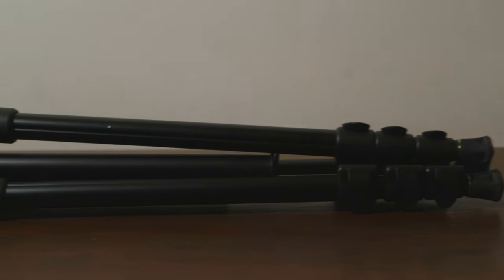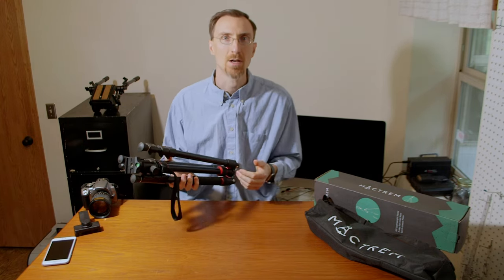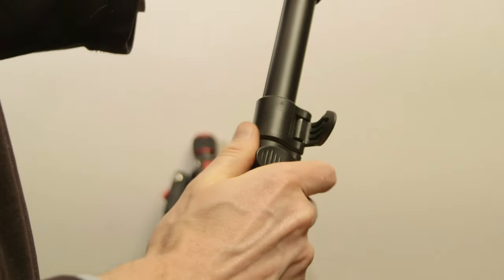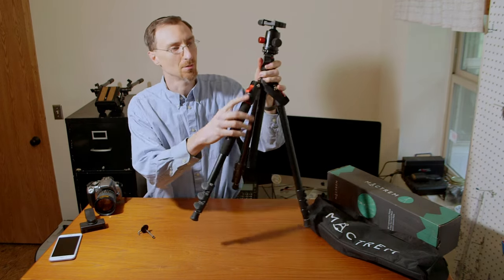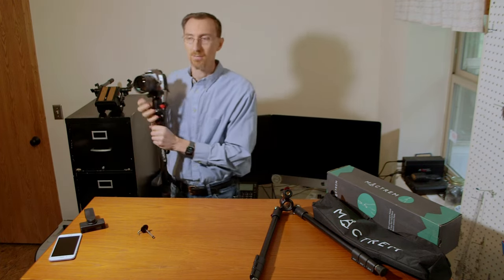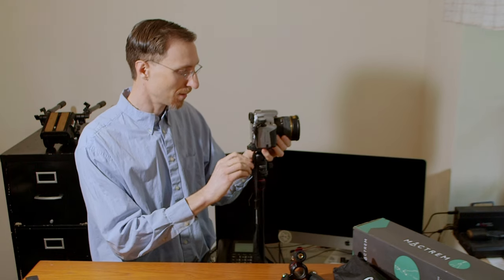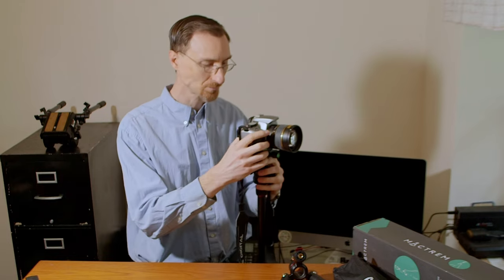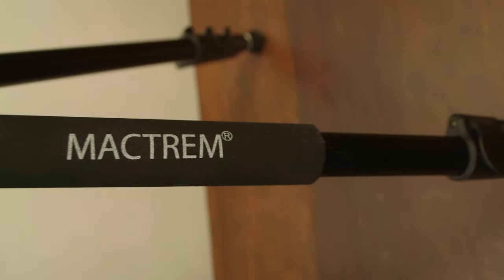MacTrem Biscayne BT80 80" Tripod Review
Gear Used

Zoom H1

DaVinci Resolve Editor